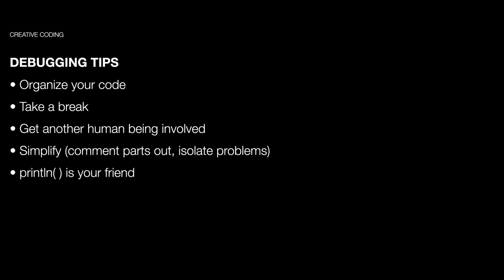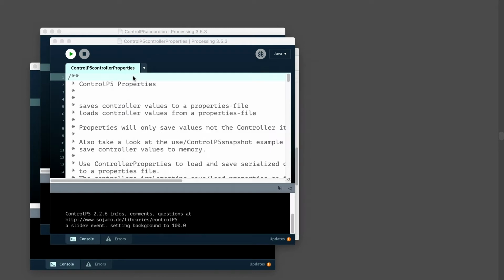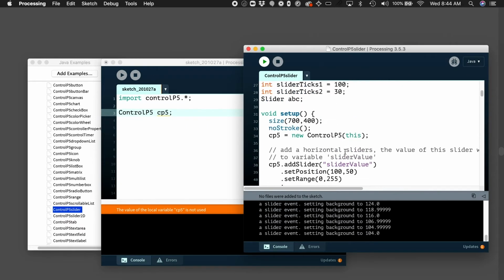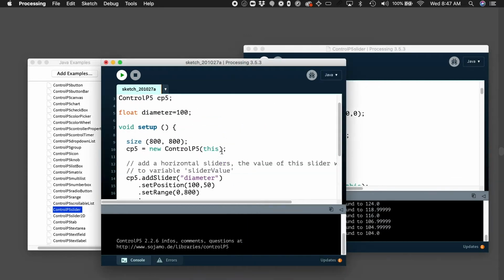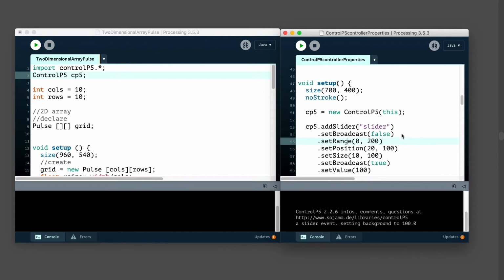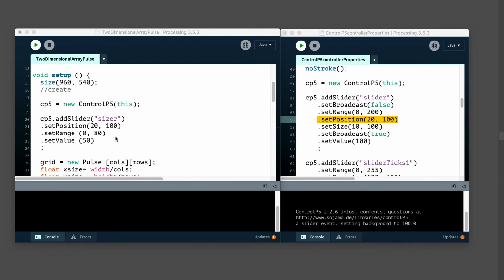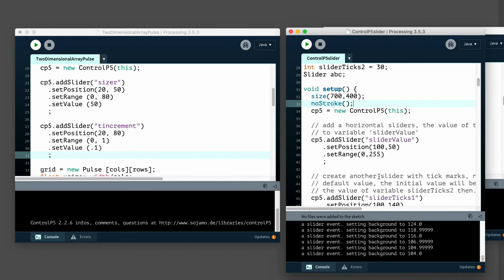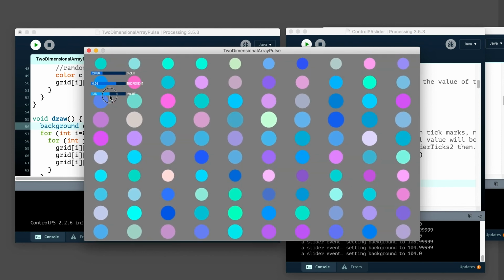Creative Coding (10): Debugging & Libraries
This is a video tutorial for people who are interested in creative coding, specifically the open source programming language Processing. This video reviews some debugging techniques and introduces libraries in Processing, focusing specifically on ControlP5.